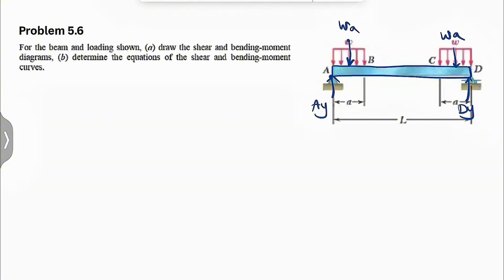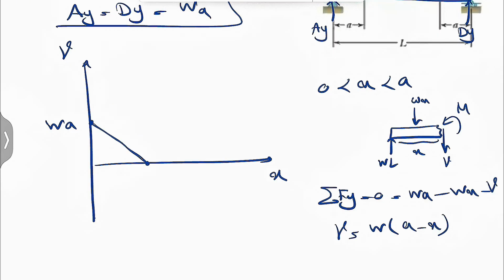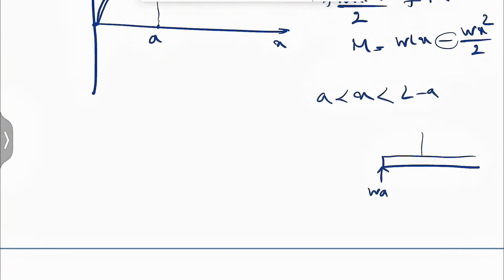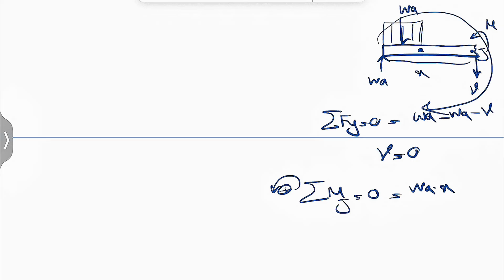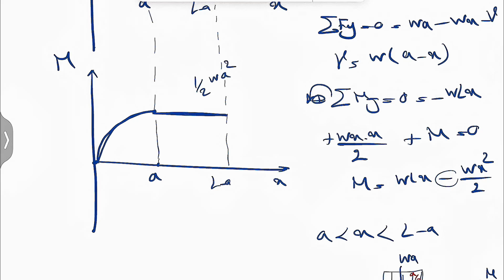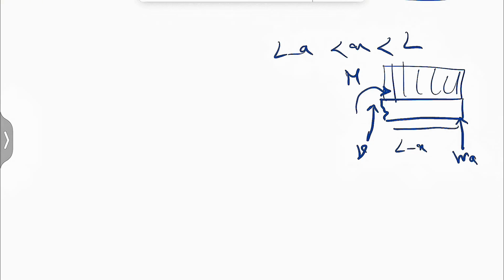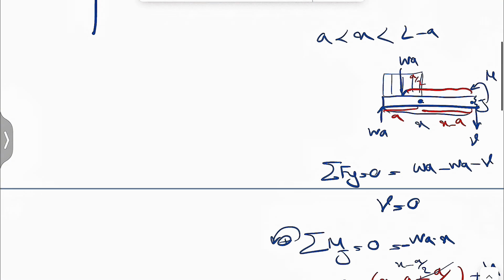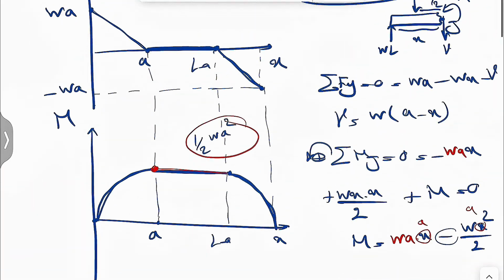Problem 5.6 | For the beam and loading shown, (a) draw the shear and bending-moment diagrams